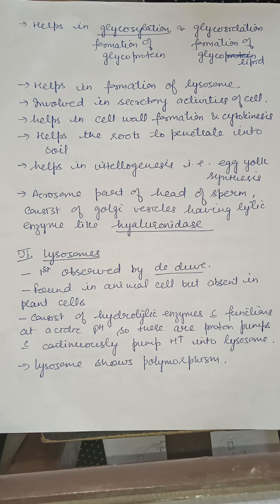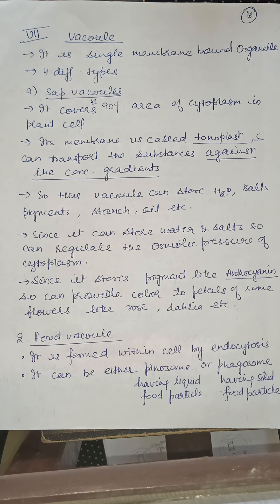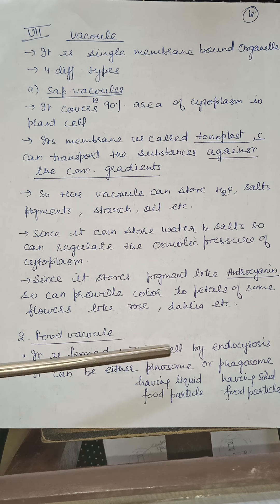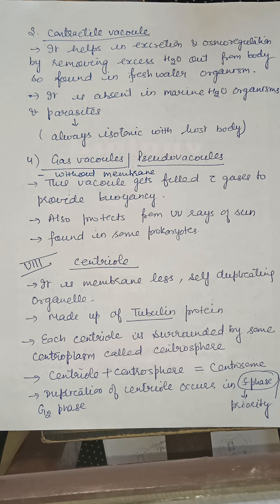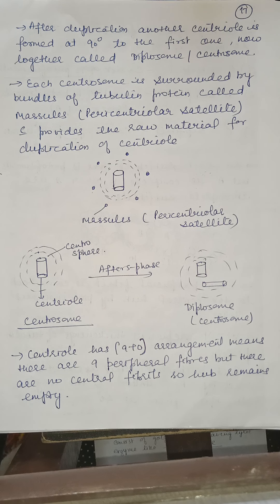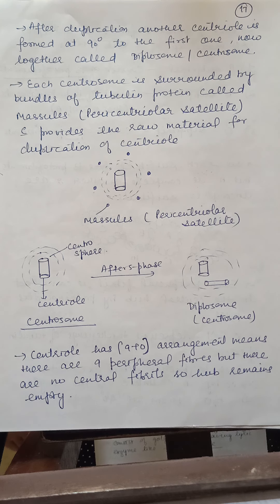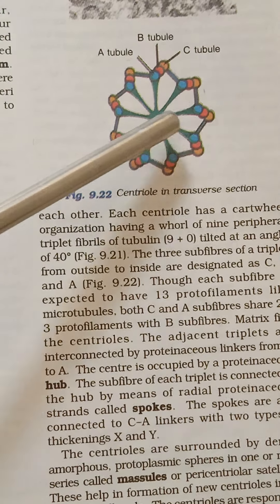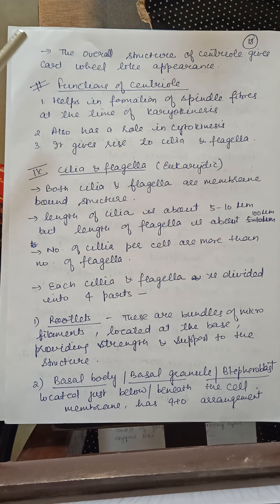XI Chapter-8 Cell-Unit of Life (Lect-10)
XI Biology CBSE